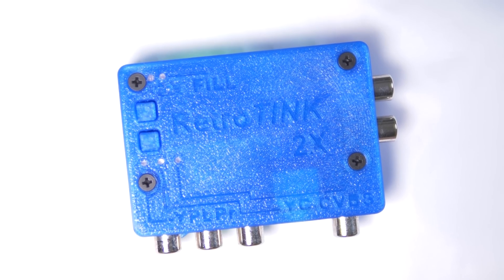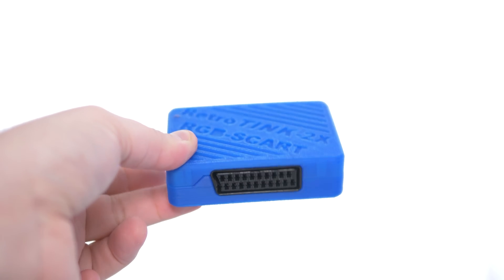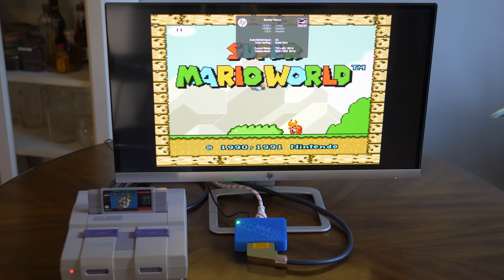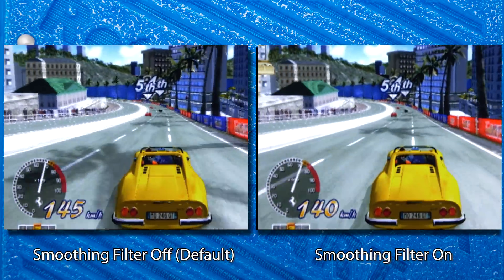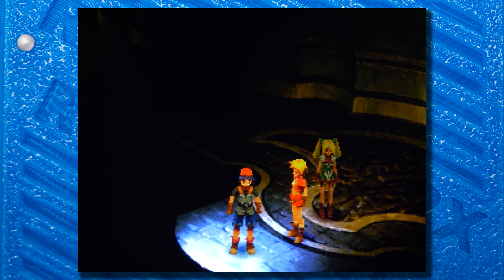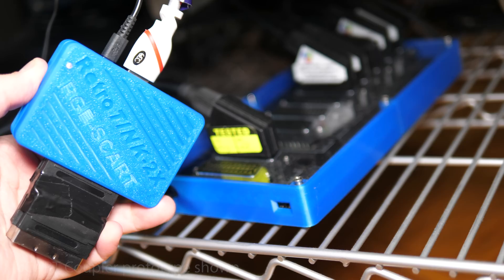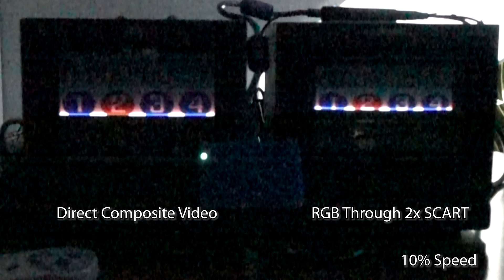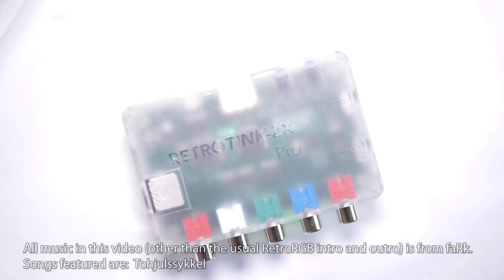RetroTINK 2x SCART - ZERO LAG RGB to HDMI Box!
Check out the latest in the line of RetroTINK products:  The 2x SCART!  It's a linedoubler that takes 240p & 480i and doubles them to 480p HDMI, with ZERO LAG.

Thanks again for your support and hopefully I'll be able to provide more "early access" deals like this! Music (other than the typical RetroRGB intro and outro) by faRk. Please check out his page and listen to the music for free!